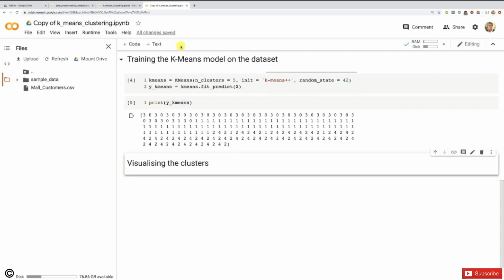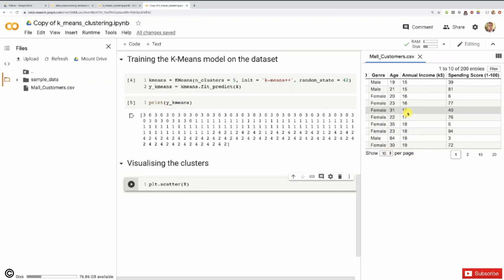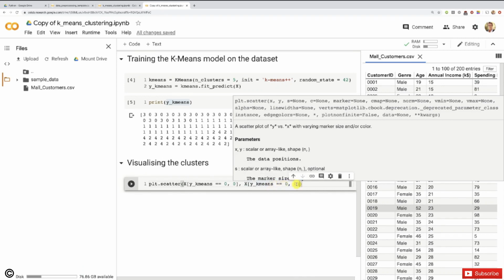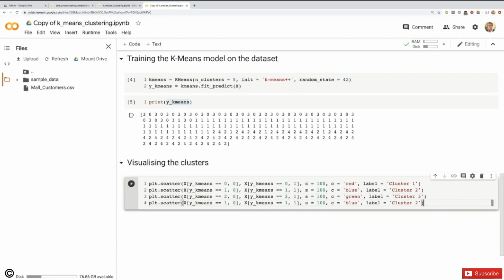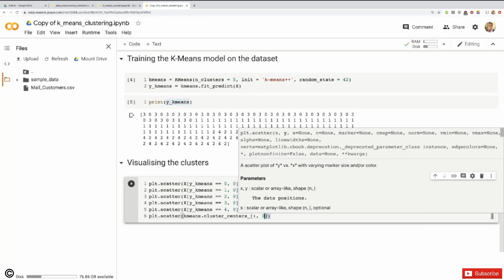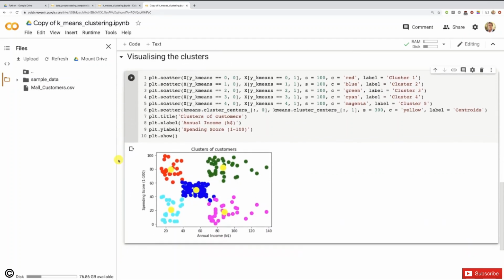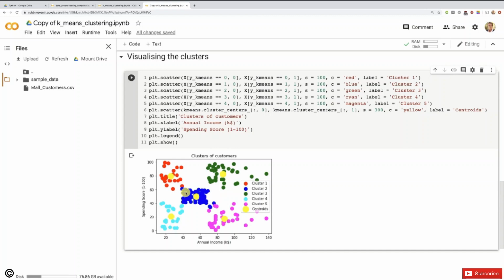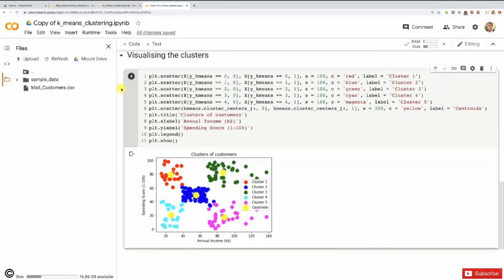Learn Machine Learning | K-Means Clustering in Python - Step 5